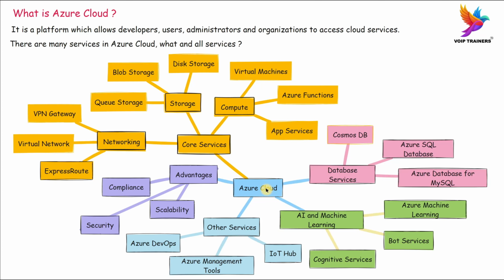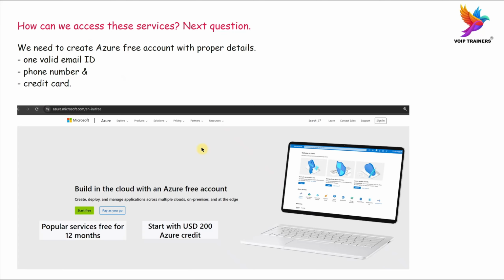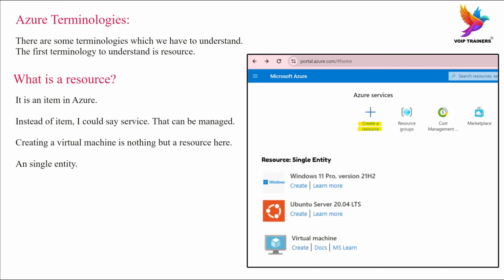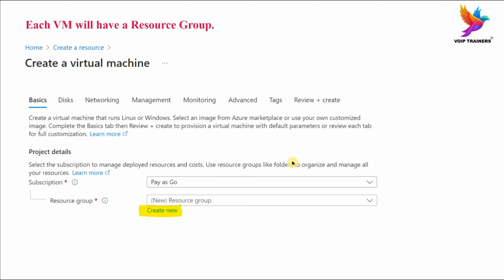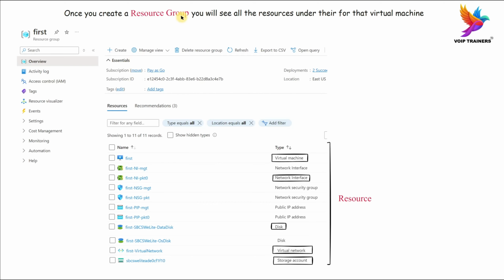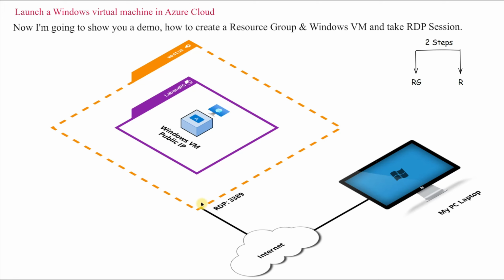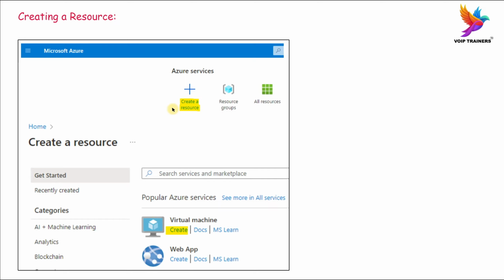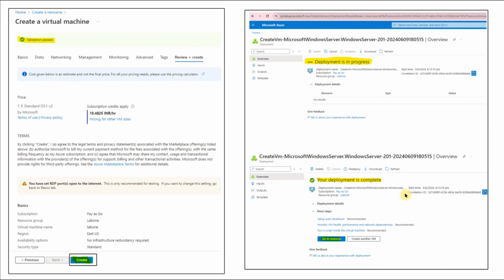power dir 1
2704X1524 orginal is 2560X1440